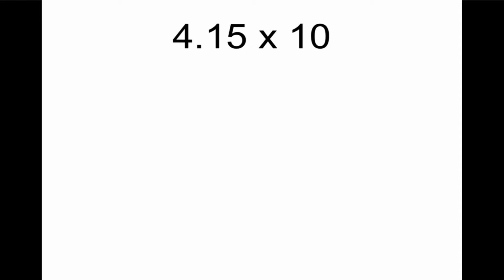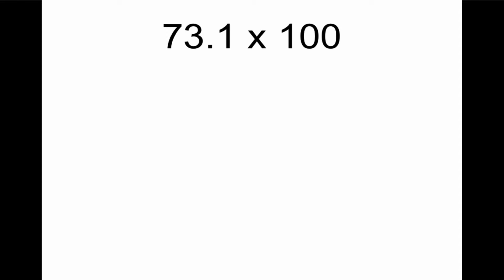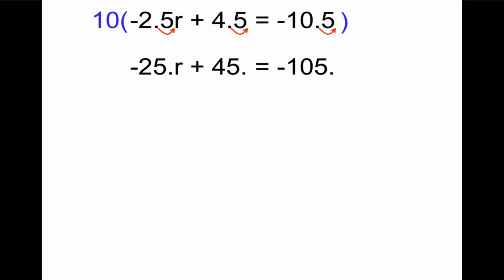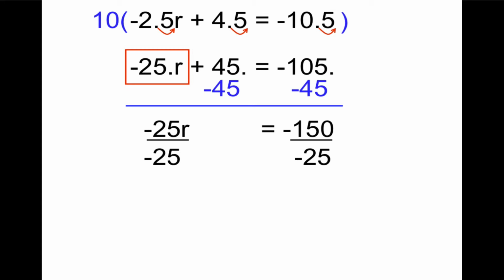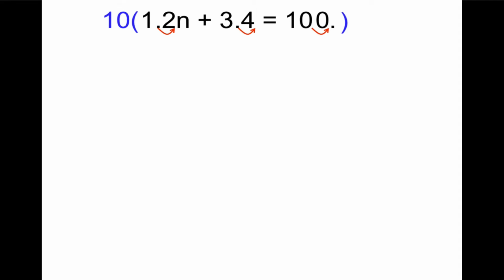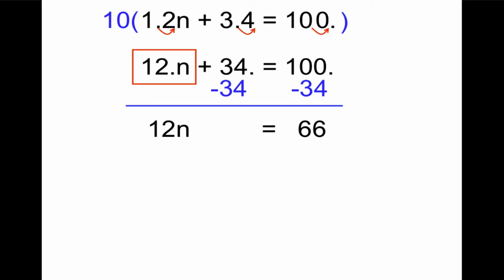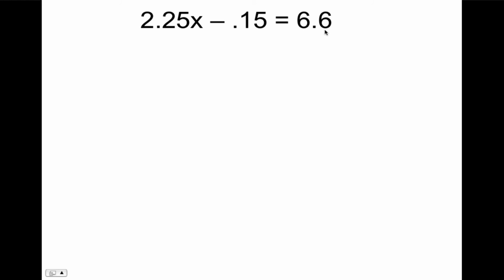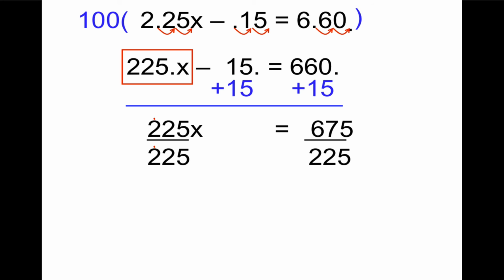Solving Multi-step Equations part 3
We will “clear the decimals” by multiplying these equations by powers of ten.